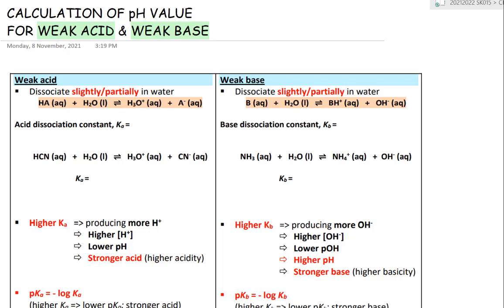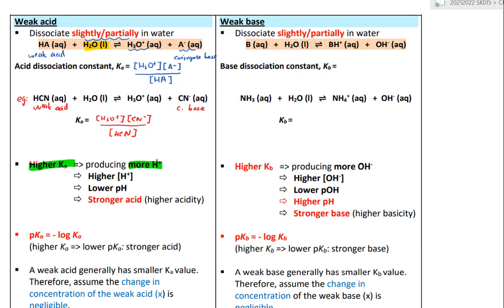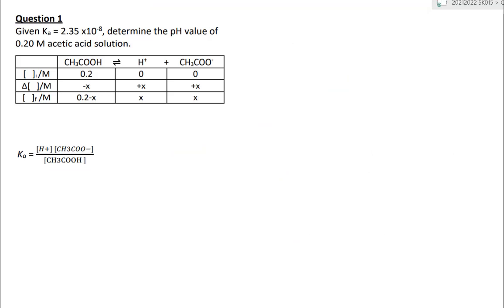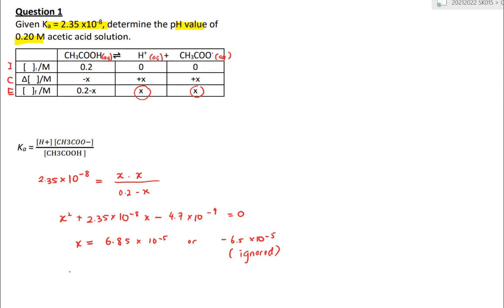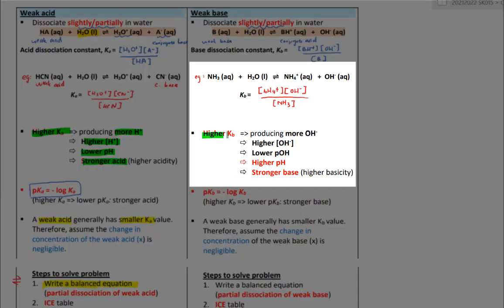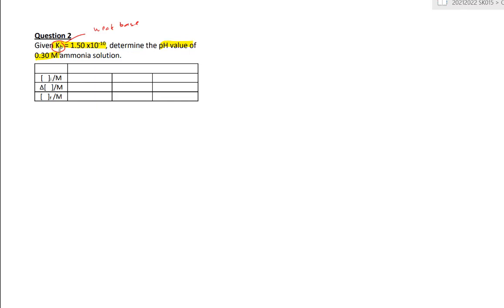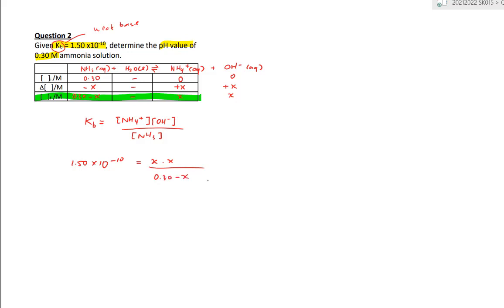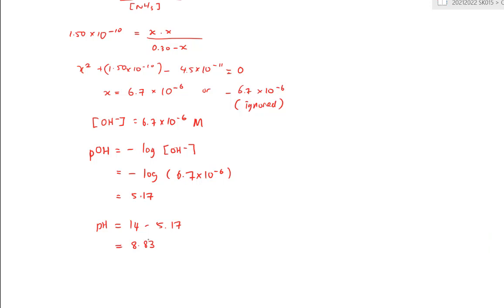SK015 CHEMISTRY: CHAPTER 7.1 CALCULATION OF pH VALUE FOR WEAK ACIDS AND WEAK BASES (part 1)